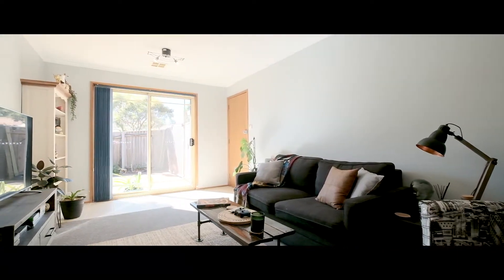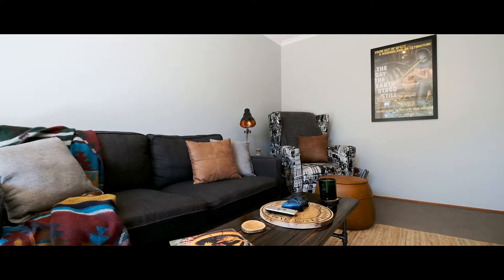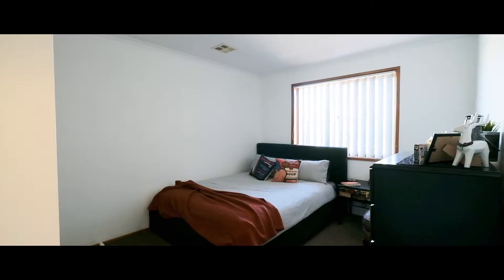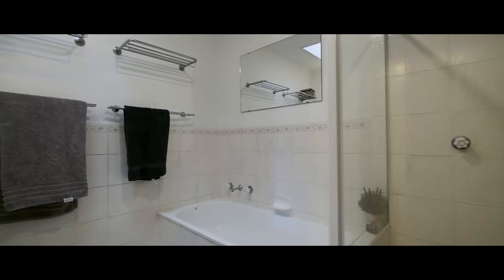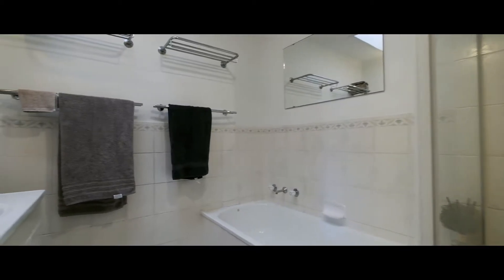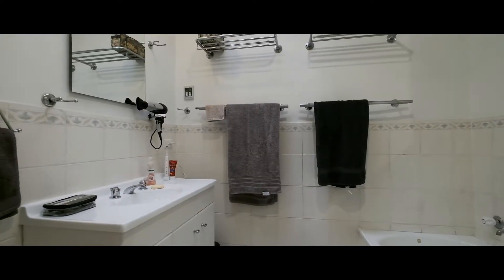14/34 Sid Barnes Crescent, Gordon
Sought After Single Level Townhouse